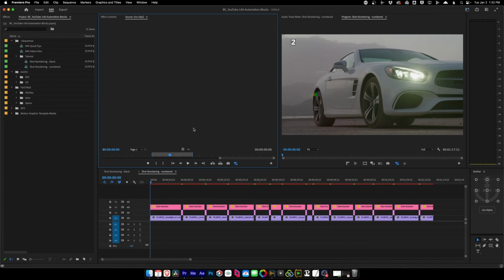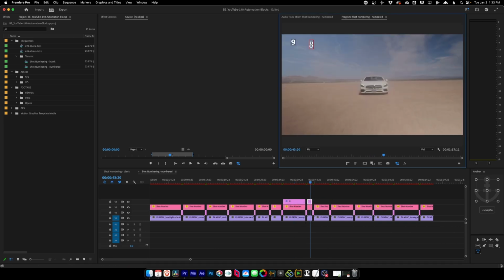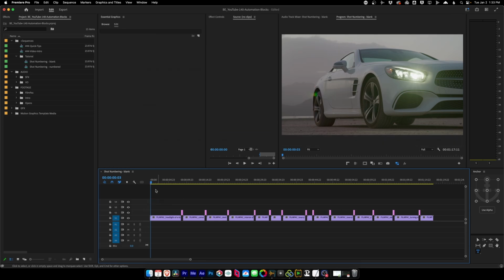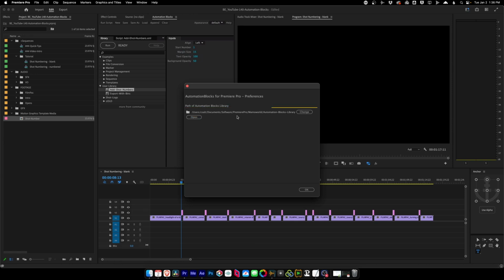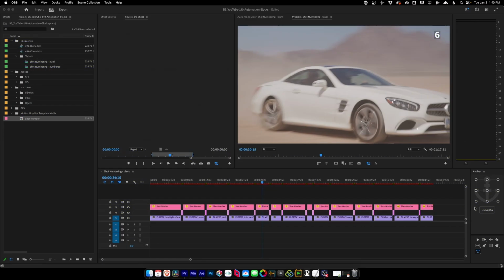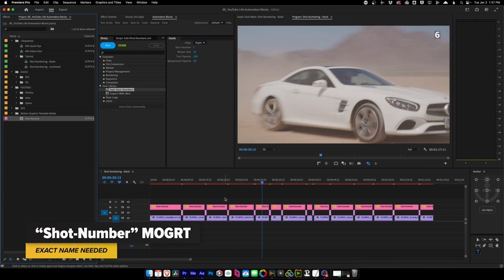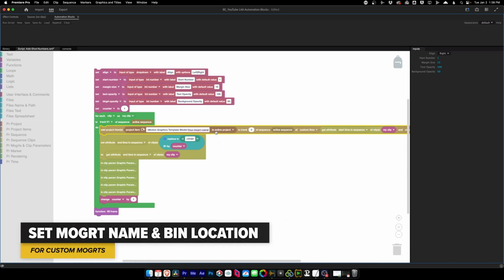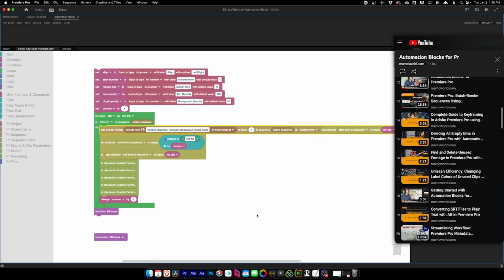Number Shots Automatically in Premiere Pro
Numbering clips in a stringout is a helpful way to share footage with clients.  Until now, there was also not a quick way to easily number shots while editing with Adobe Premiere.  Thanks to Automation Blocks, a plugin from Mamoworld, we can take the painfully slow task of numbering long stringouts of clips and do it in a matter of seconds.

Automation Blocks By Mamoworld on Aescripts

Chapters
0:00 - Intro
0:25 - What Is Shot Numbering?
1:19 - How to Number Shots Quickly
2:52 - Fit Mogrt to Frame Size
3:12 - Modifying The Number Style